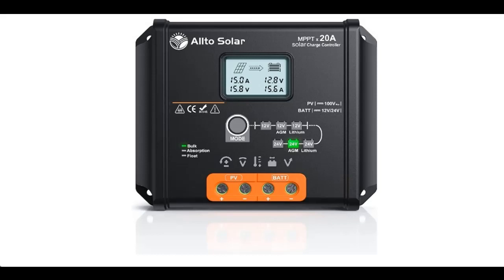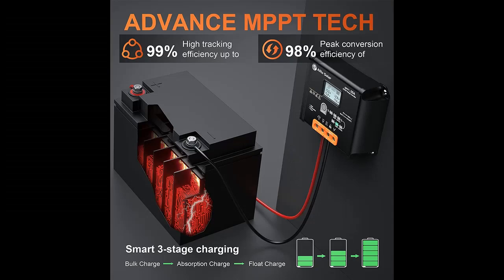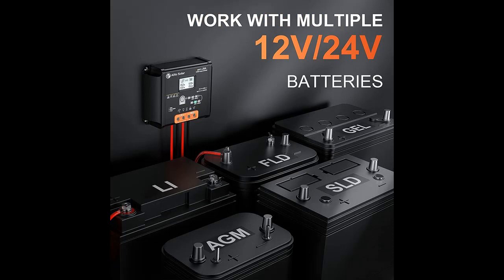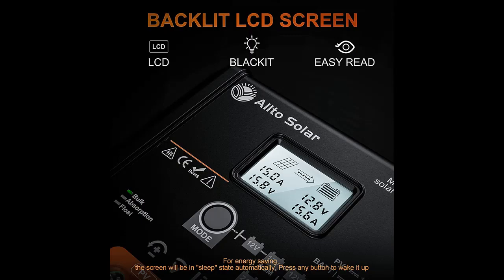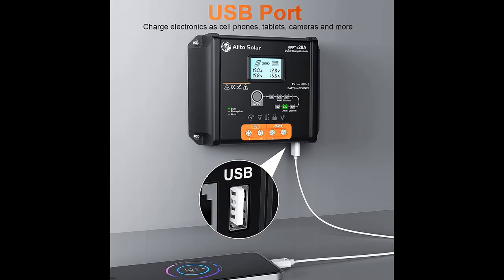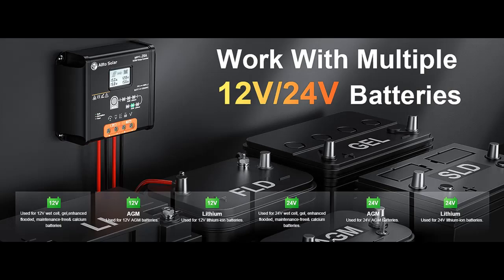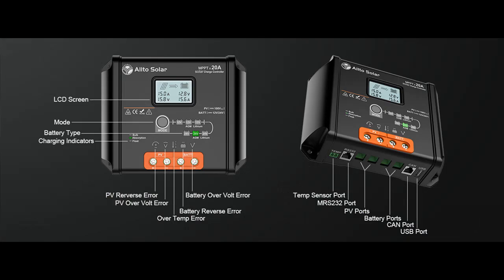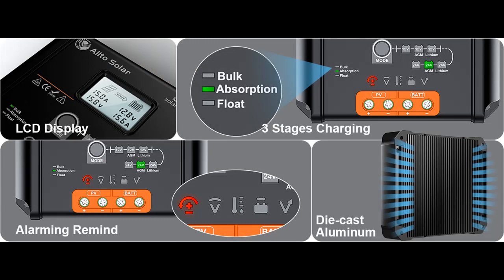Allto Solar 20Amp 12V/24V MPPT Solar Charge Controller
Features Highlight✔️Allto Solar 20Amp 12V/24V MPPT Solar Charge Controller Backlit LCD Display 20A Solar Panel Regulator with Temp Sensor + Optional Remote Meter for 12/24 Volt AGM Gel Sealed Flooded and Lithium Battery

Allto Solar 20Amp 12V/24V MPPT Solar Charge Controller Backlit LCD Display 20A Solar Panel Regulator with Temp Sensor + Optional Remote Meter for 12/24 Volt AGM Gel Sealed Flooded and Lithium Battery